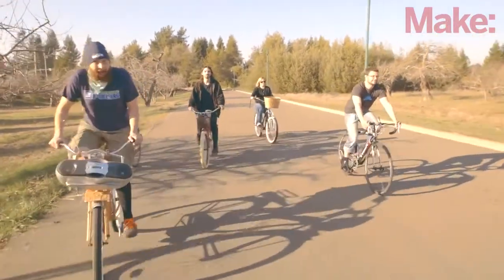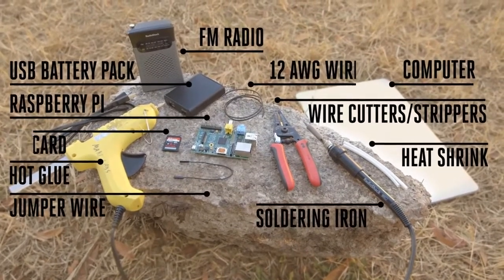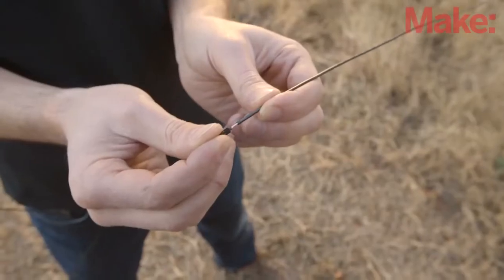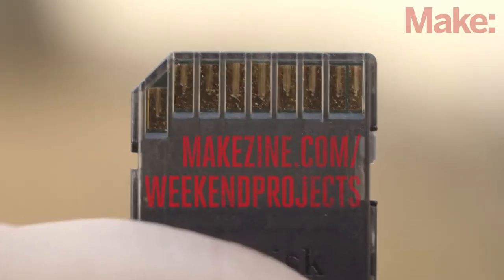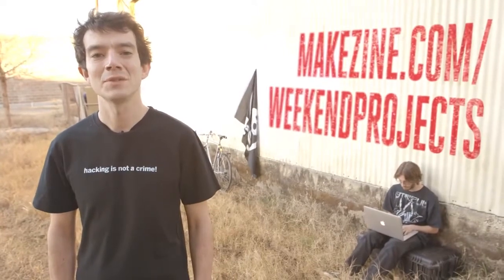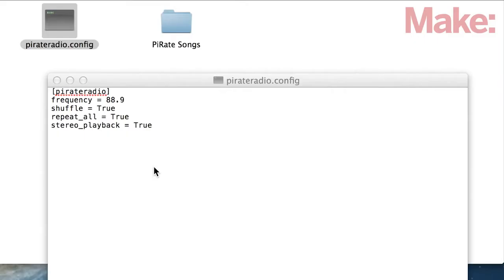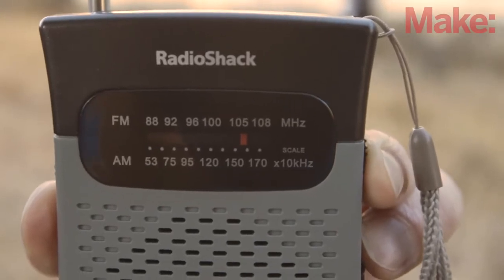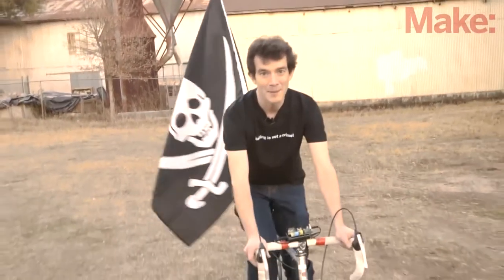Raspberry Pi - Make Your Own Pirate Radio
Complete instructions  can be found at

Using a readymade disk image and one simple solder connection, turn your Raspberry Pi into a streaming pirate radio.

This project was originally created by Oliver Mattos and Oskar Weigl. It was revised by Ryan Grassel and extended by MAKE Labs engineering intern Wynter Woods. Go team!

NOTE: The Raspberry Pi's broadcast frequency can range between 1Mhz and 250Mhz, which may interfere with government bands. We advise that you limit your transmissions to the standard FM band of 87.5MHz--108.0MHz and always choose a frequency that's not already in use, to avoid interference with licensed broadcasters.